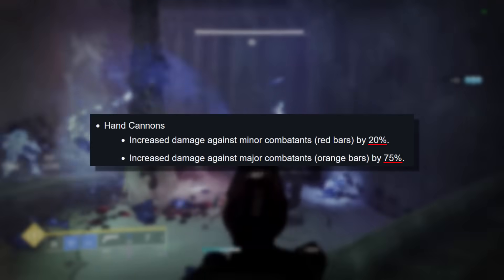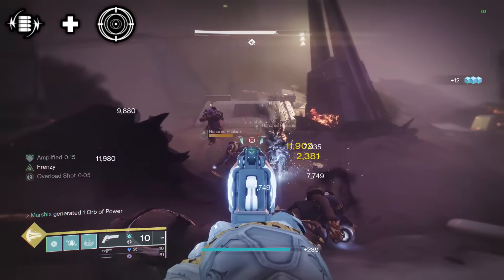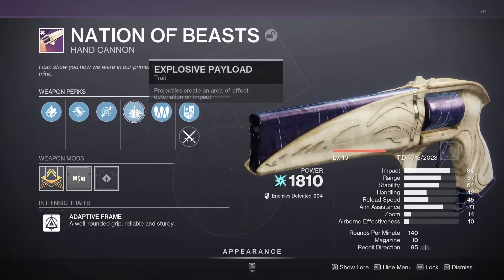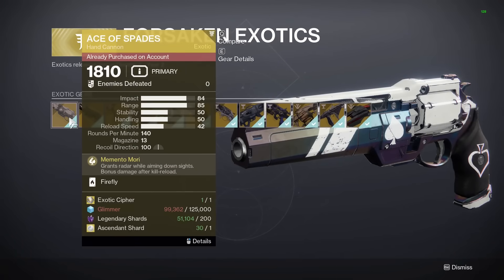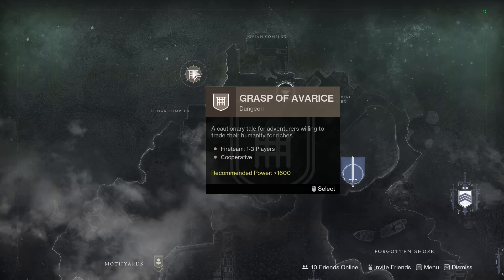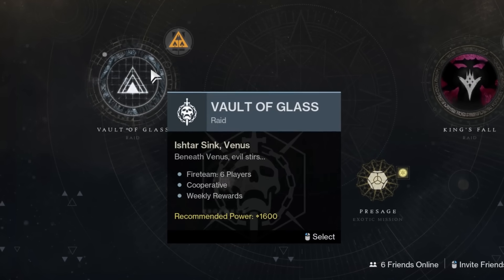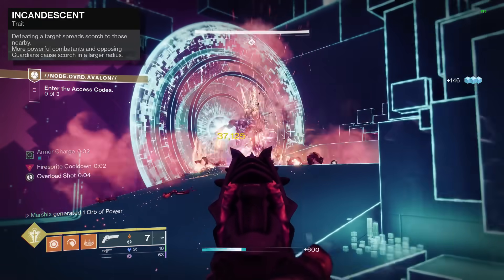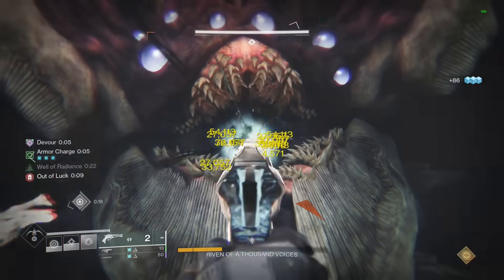8 Must Have Hand Cannons for PvE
Hand Cannons just got a MASSIVE buff that increased their damage in PvE. So let's look at the best hand cannons you should be using because these things are OP now, starting with great hand cannons and going up to the PERFECT hand cannon.

*TIMESTAMPS*
0:00 Intro
0:12 1st Hand Cannon
1:41 2nd Hand Cannon
2:47 3rd Hand Cannon
3:36 4th Hand Cannon
4:51 5th Hand Cannon
6:03 6th Hand Cannon
6:37 7th Hand Cannon
7:23 8th Hand Cannon
8:17 LOOK A PIECE OF CANDY!